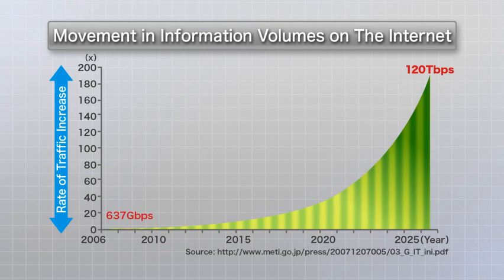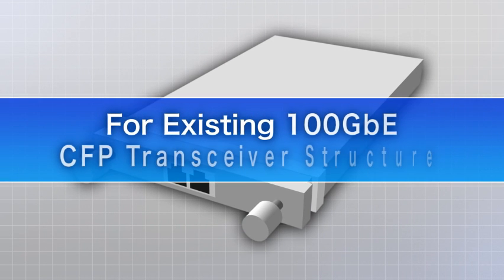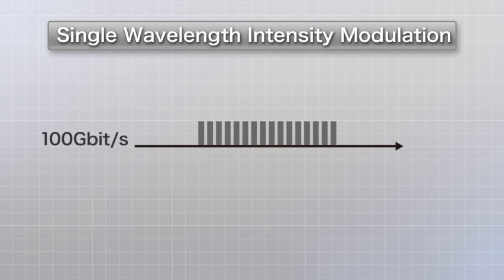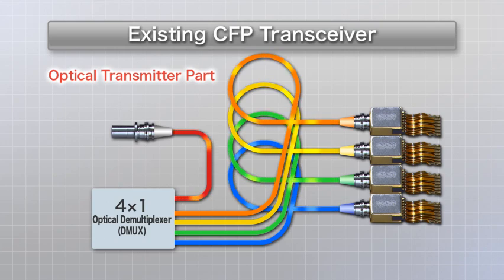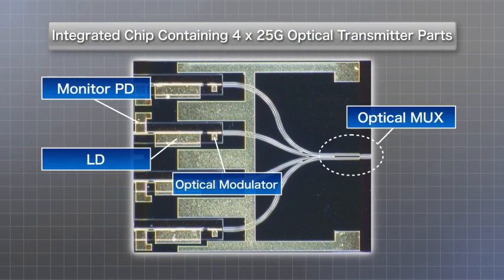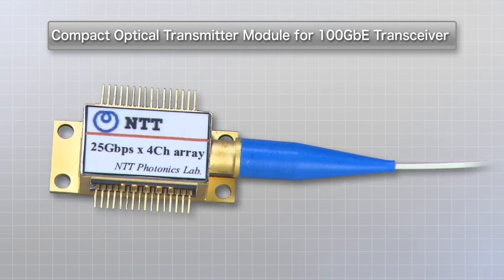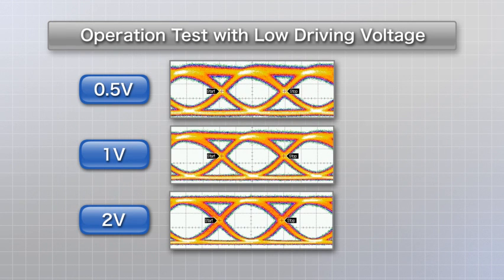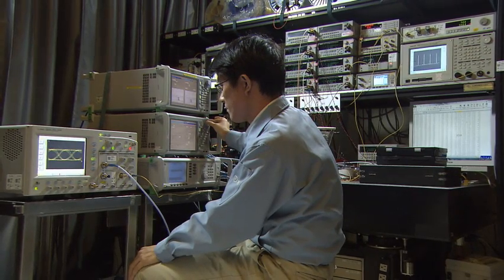A Compact Optical Transmitter for 100GbE Transceivers